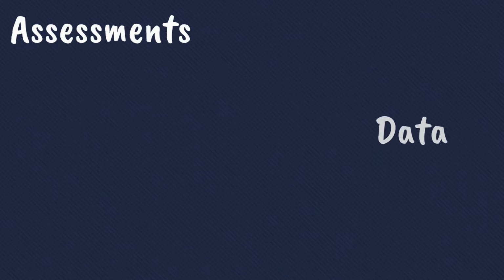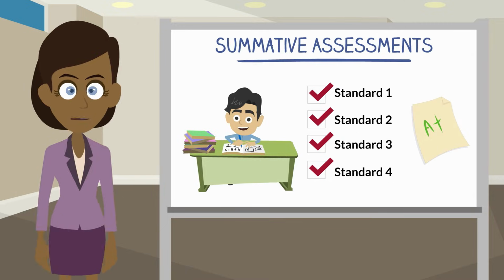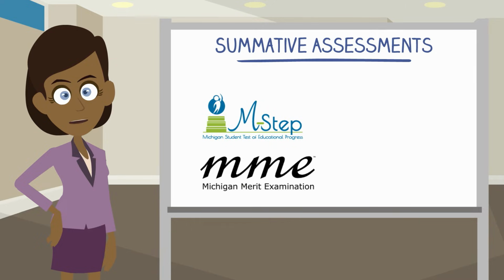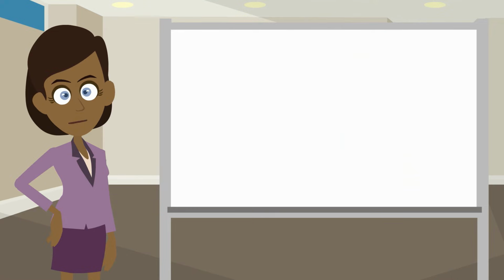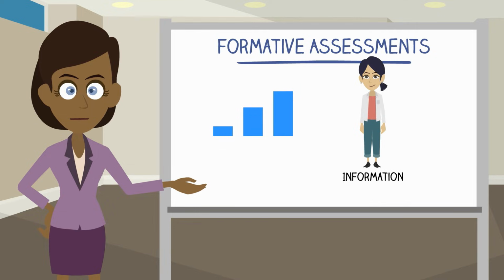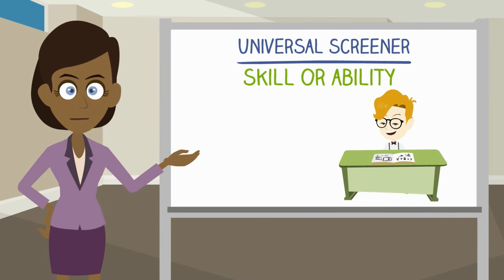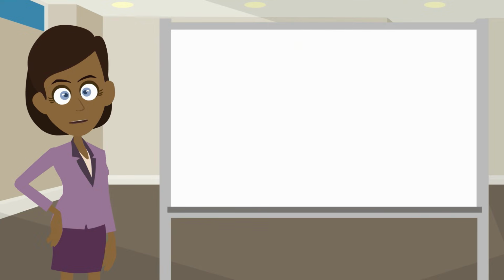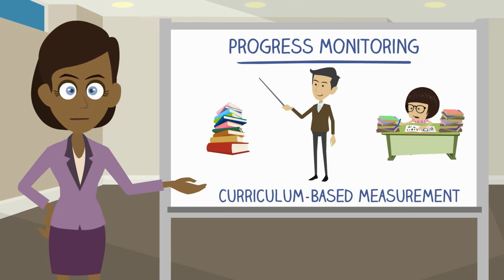Module 1: Types of Assessments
This video describes the different types of assessments that are available for educators to use to make informed decisions.  It is part of a series of videos on Formative Assessment.